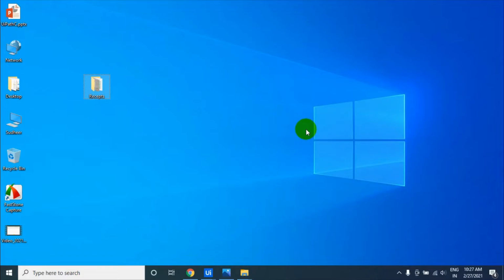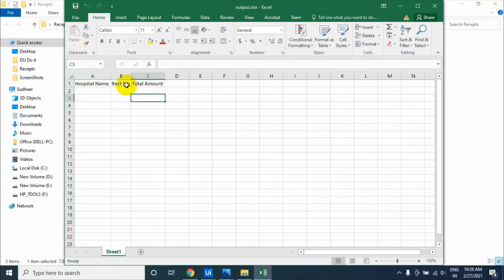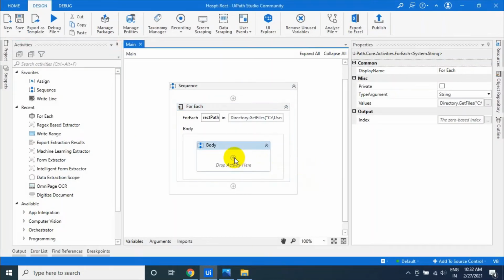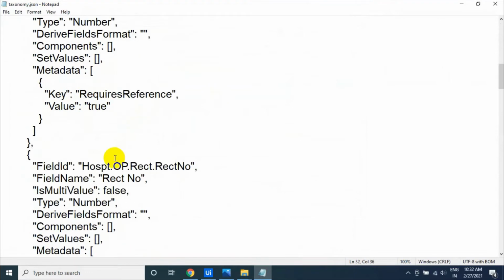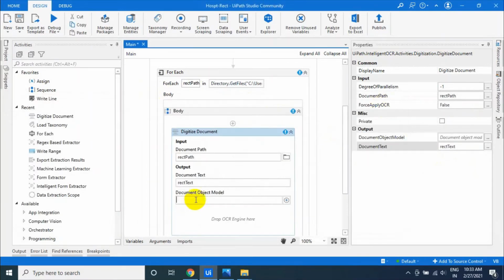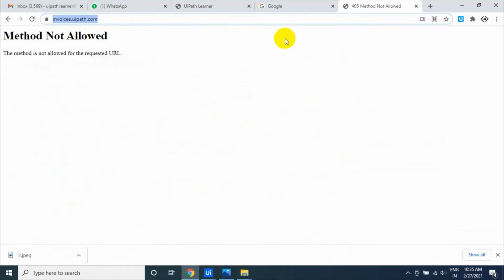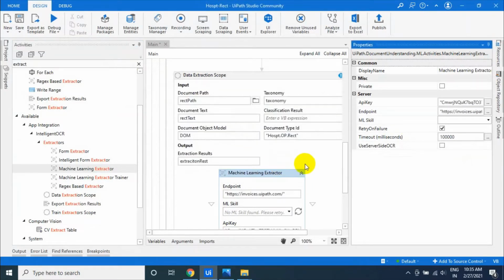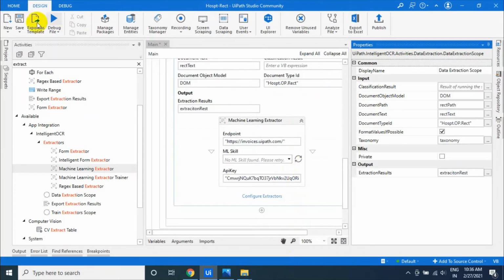Robots Understand Hospital Documents Using ML | UiPath Document Understand | UiPath Learner